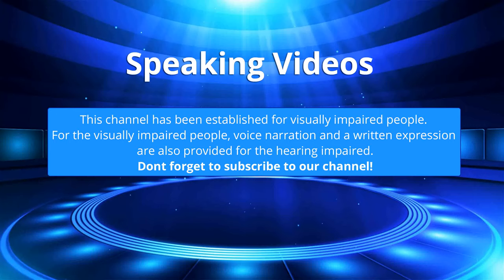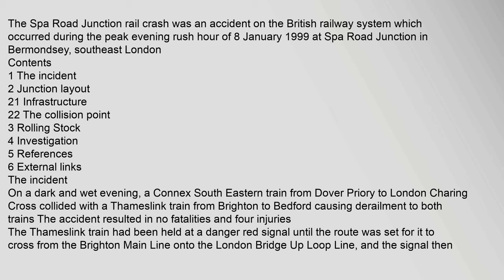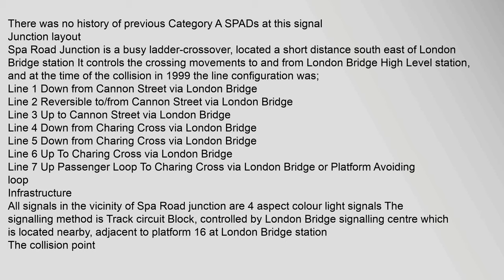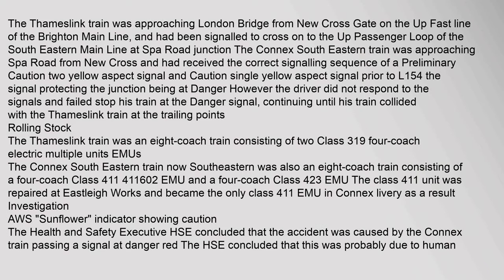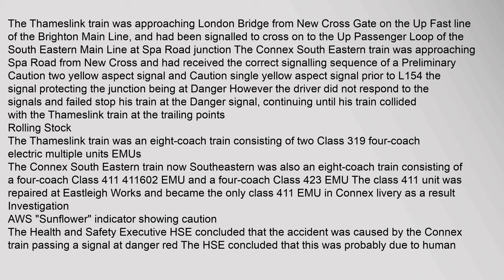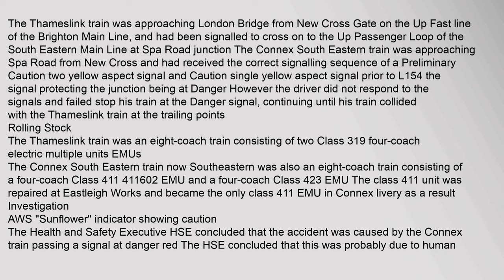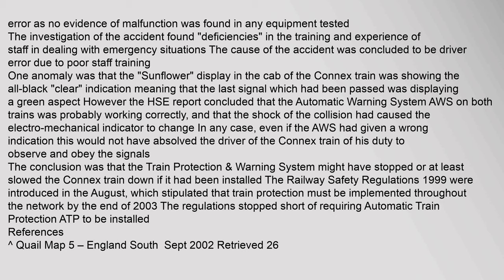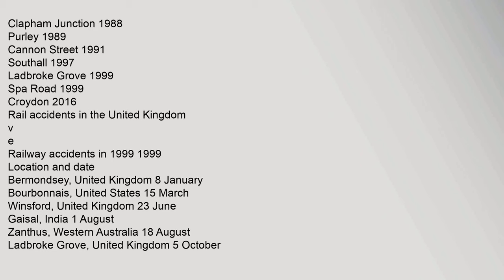Spa Road Junction rail crash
Contents
1,The,incident
2,Junction,layout
21,Infrastructure
22,The,collision,point
3,Rolling,Stock
4,Investigation
5,References
6,External,links
The,incident